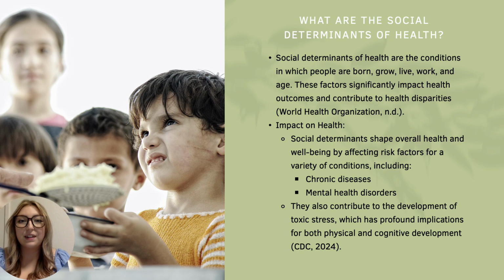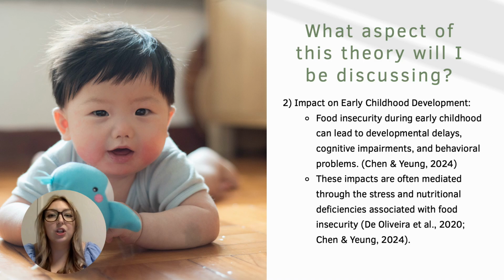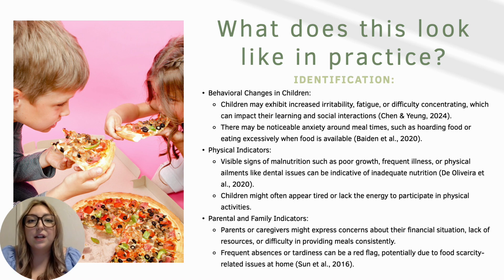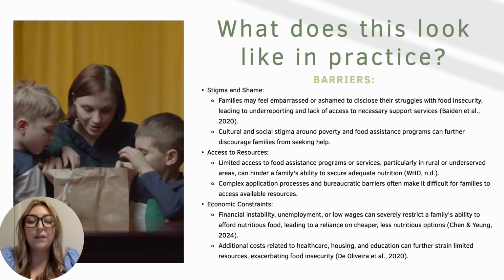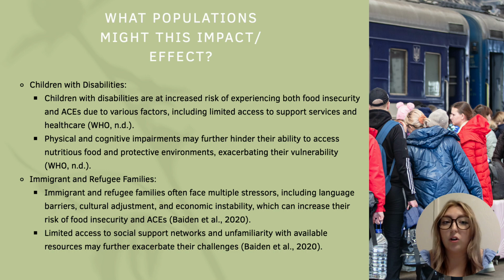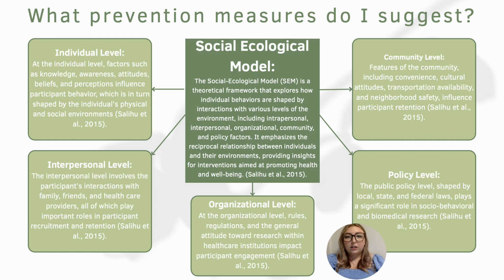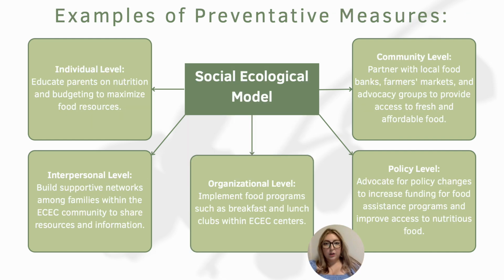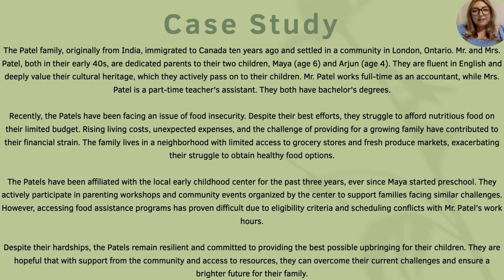Food Insecurity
A Presentation on Adverse Childhood Experiences (ACEs) and Food Insecurity in Early Childhood Education and Care (ECEC

Reanna Goodley
Fanshawe College
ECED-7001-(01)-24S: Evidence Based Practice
Professor Jessica Phillips